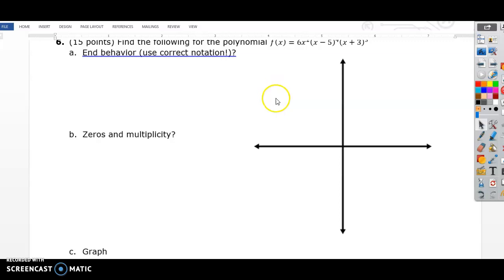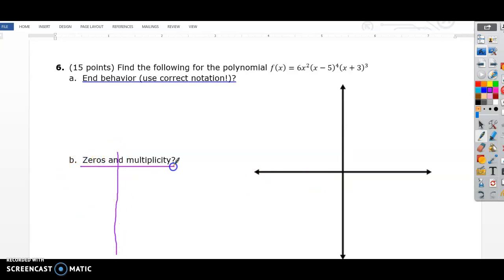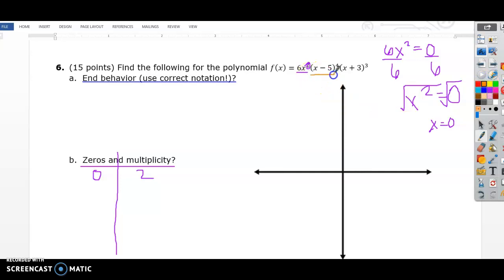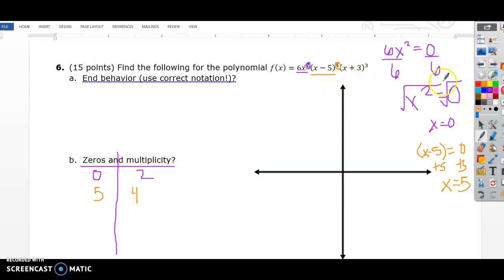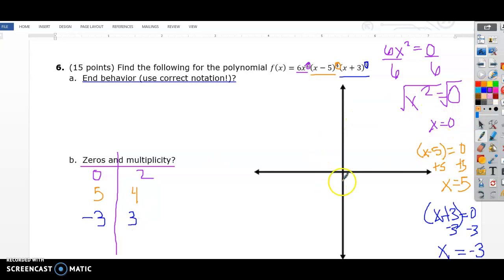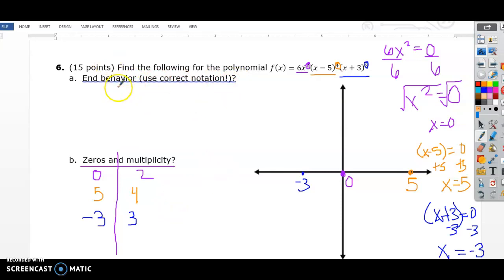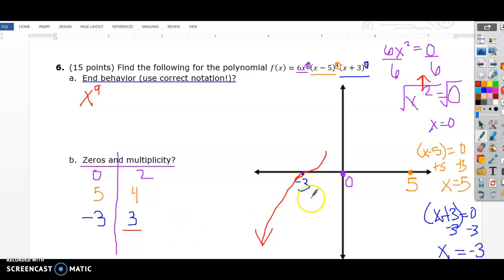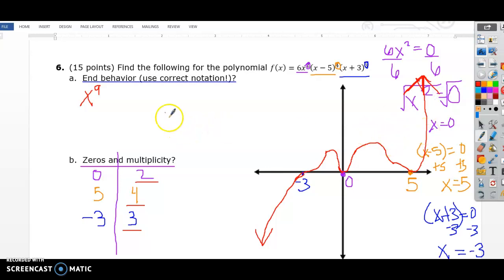Unit 2 Test Question 6